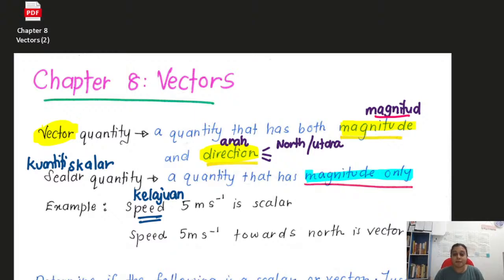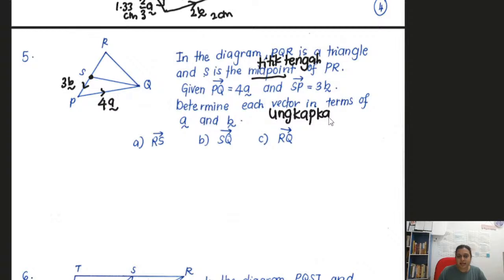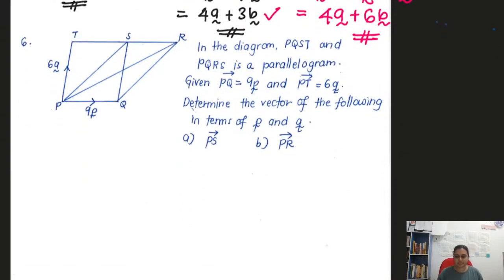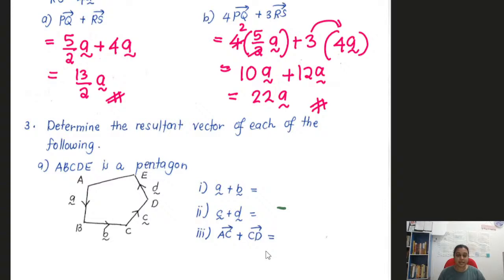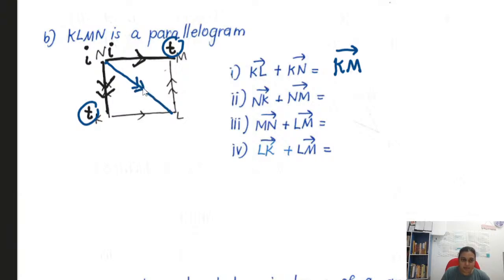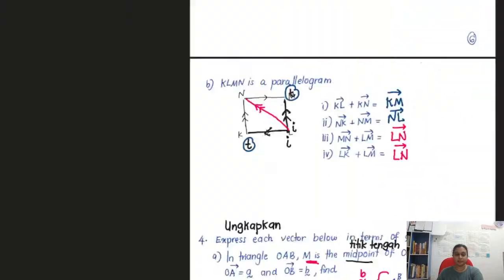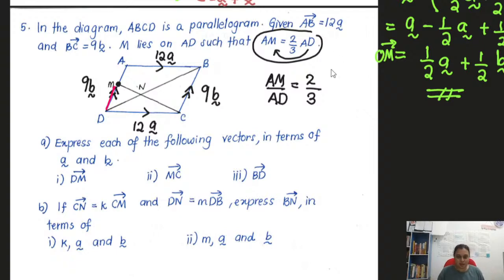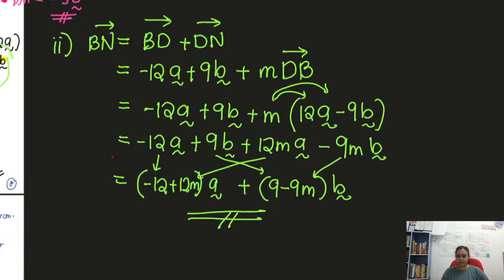Bab 8 Vektor KSSM Part 3 | Live DLP Class